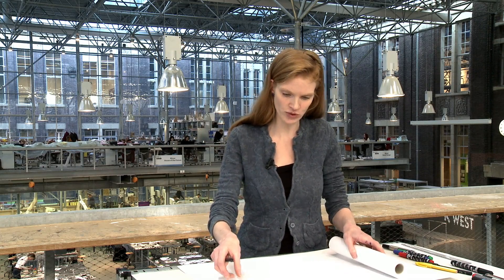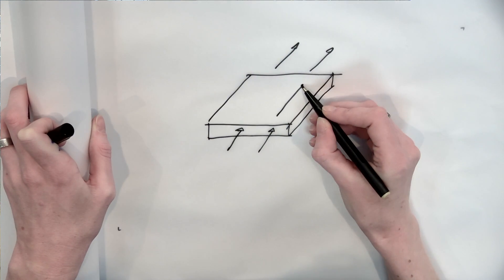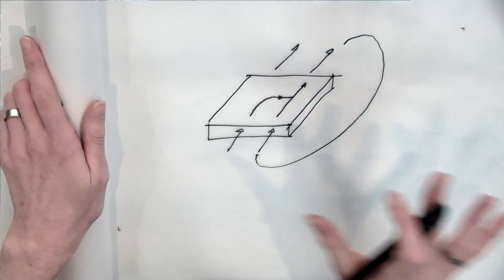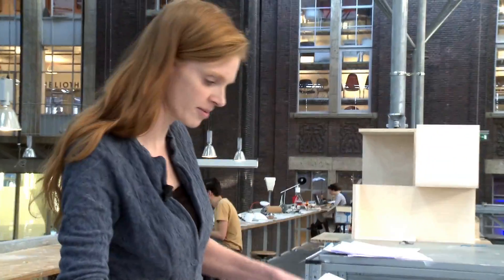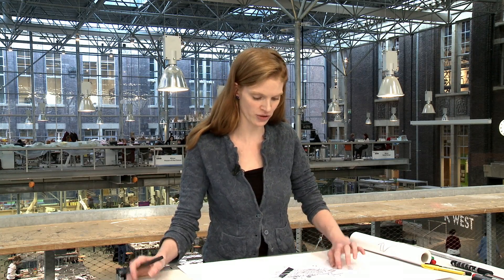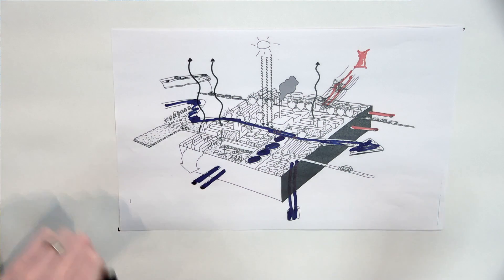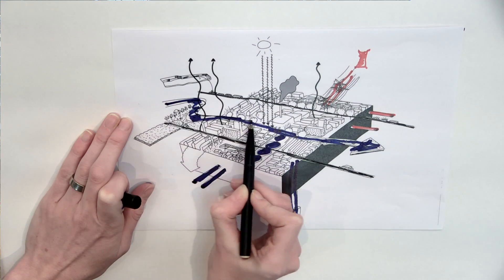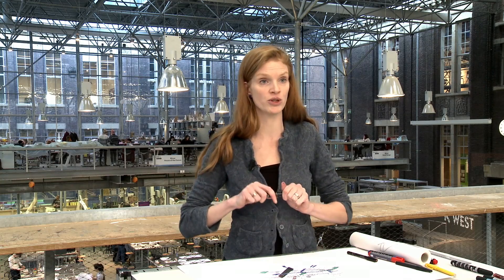UrbanismX_2017_Week_4_Marjolein_definition-video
This educational video is part of the course Urban Design for the Public Good: Dutch Urbanism available for free via http:/ ©️ TU Delft, released under a CC BY NC SA license